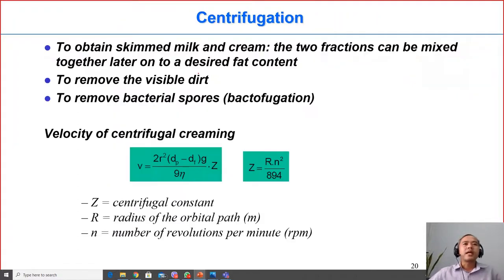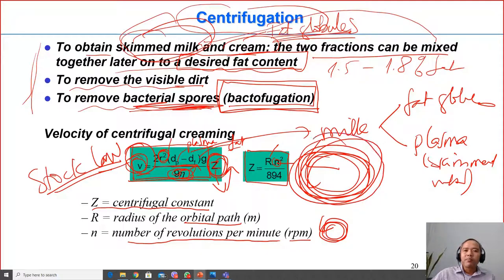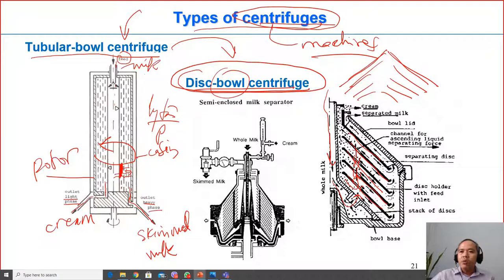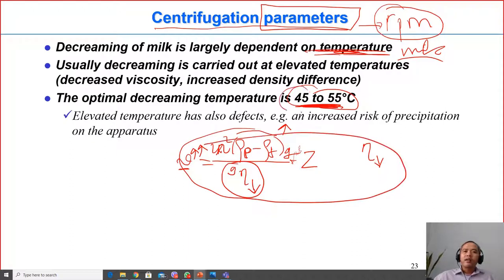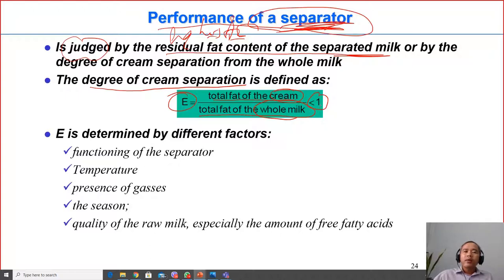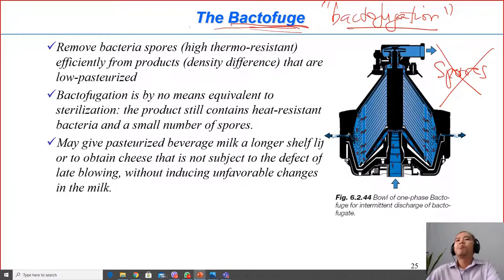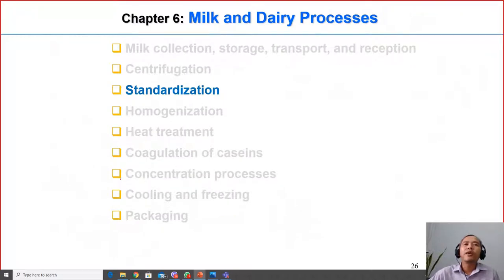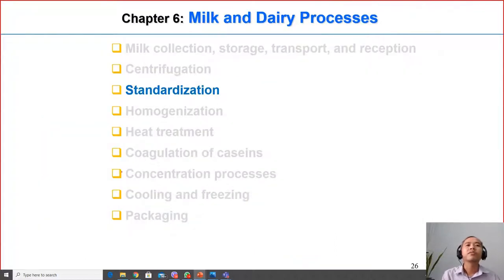C6-02 centrifugation/ cream separation| Dairy technology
0:5 cream separation using centrifugation
1:45 principle of cream separation from whole milk
3:55 structure of a milk centrifuge
8:45 cream separation parameters (influence of temperature)
12:58 degree of cream separation, factors influencing performance of a cream separator
16:57 bactogufation (centrifugation for removal of spores)/ bactofuge, bactofugation vs microfiltration vs sterilization
20:15 late blowing in ripening cheeses, how to prevent
21:15 review of centrifugation part